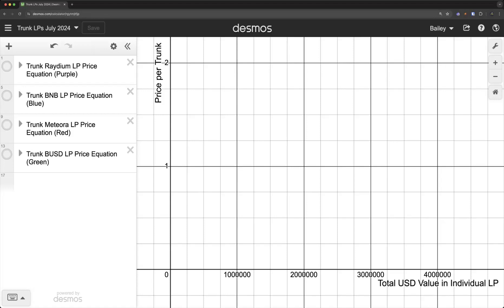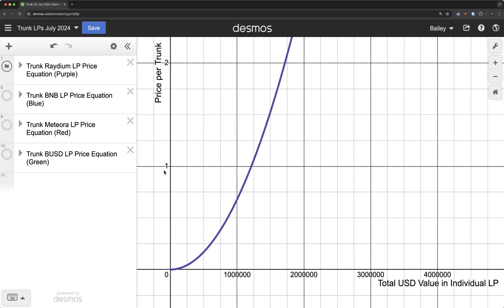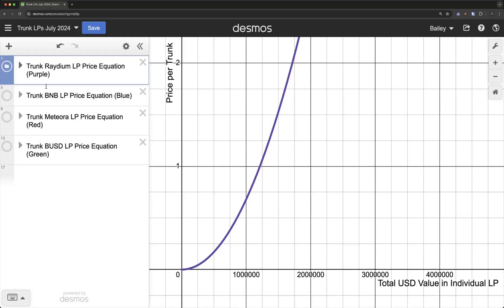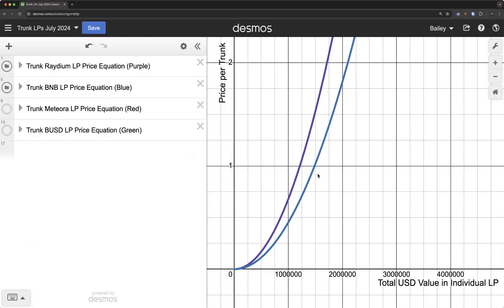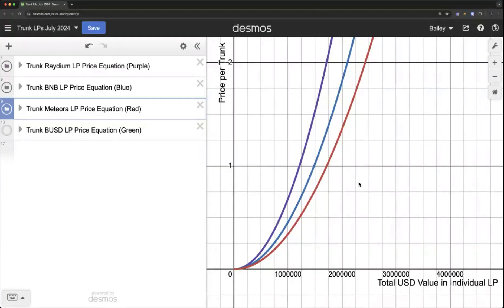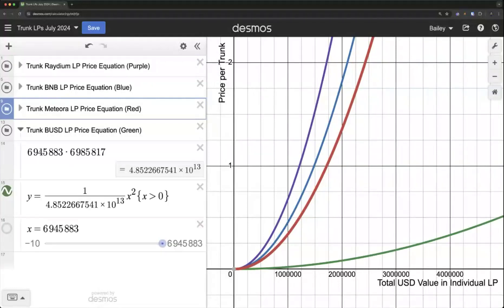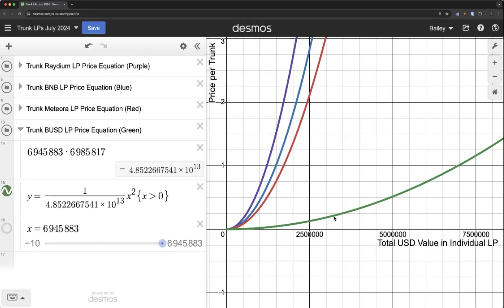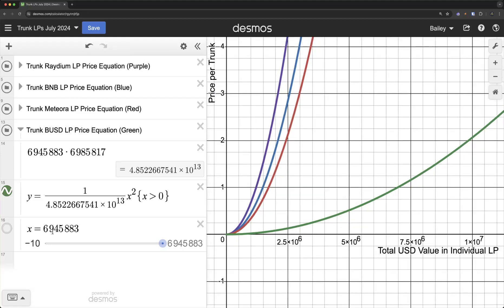Elephant Money - Trunk LP Price Equations July 2024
Trunk has touched the $1.00 mark.  Come celebrate with Bailey as he explores the Trunk LP price equations! :p

Bailey's Top Crypto Picks-
Elephant Money Trunk